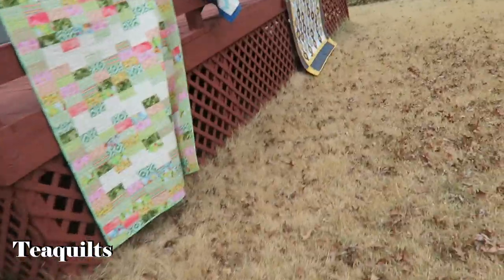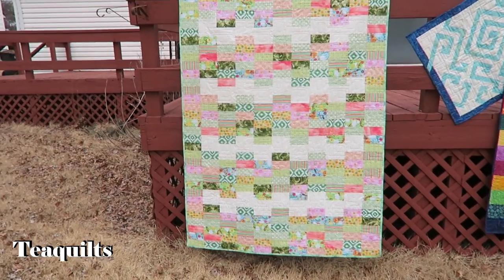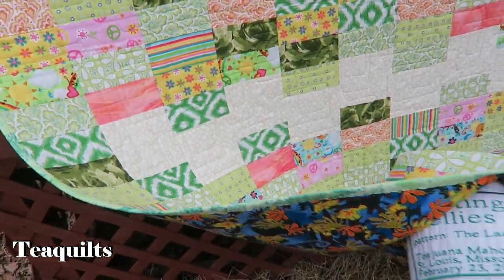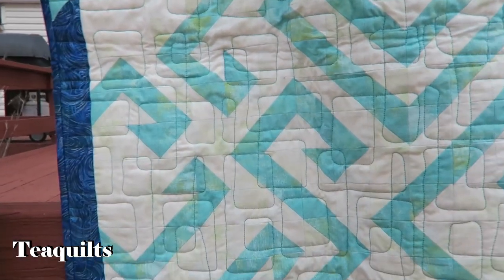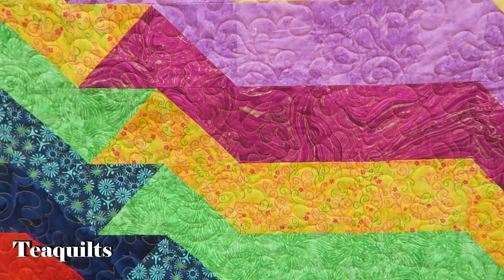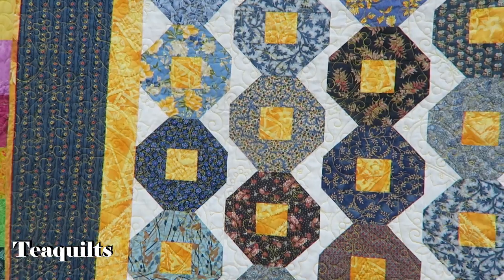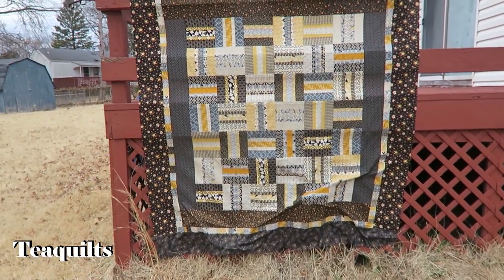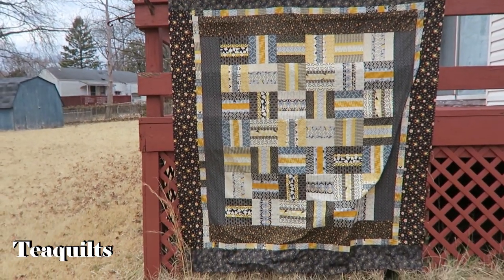Teaquilts Eebruary 2020 Finished Projects (Very Windy)